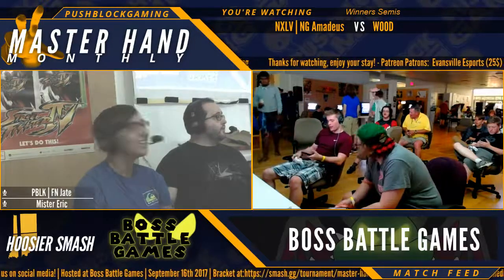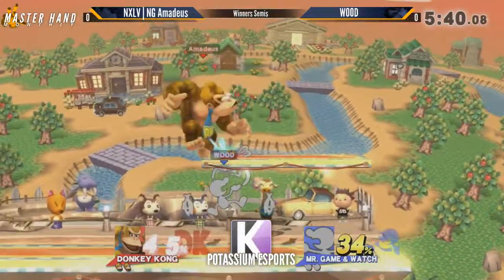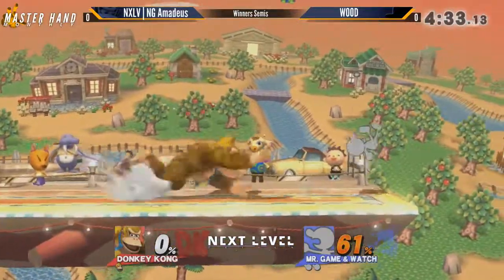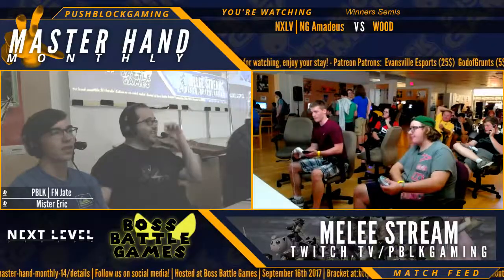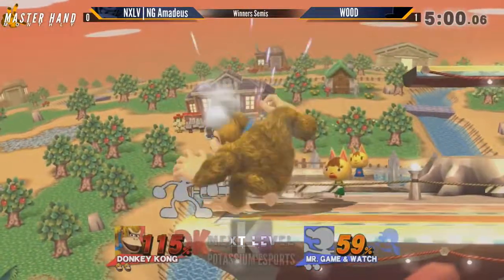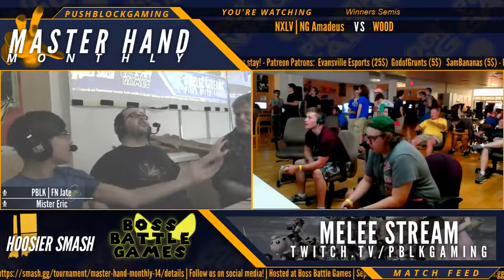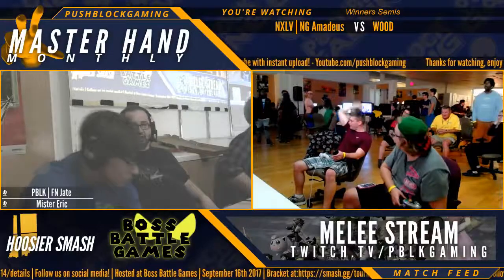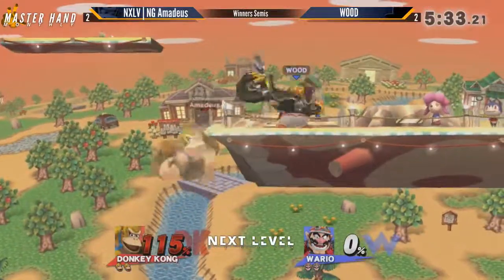MHM14 Wii U NXLV NG Amadeus Donkey Kong vs WOOD Game Watch L Round 3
09/16/2017
Master Hand Monthly 14

Hosted At Boss Battle Games